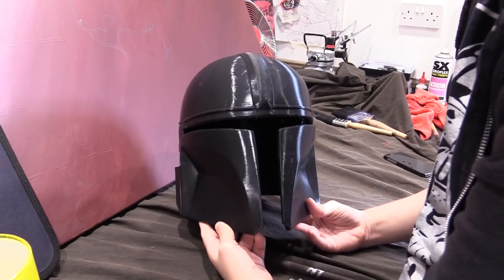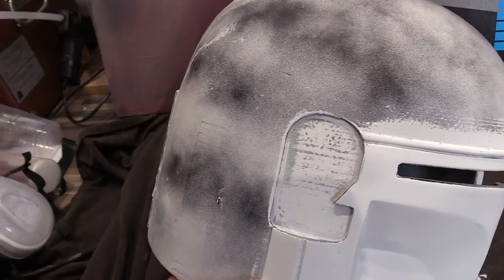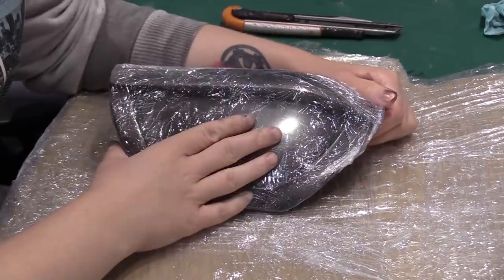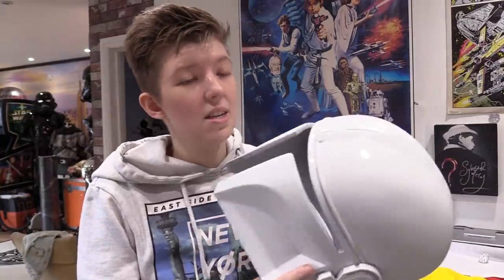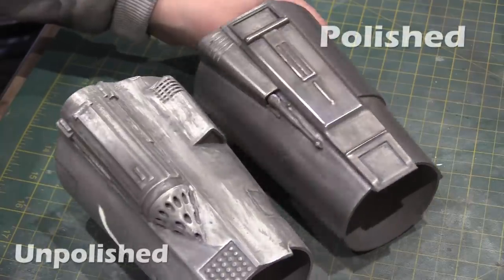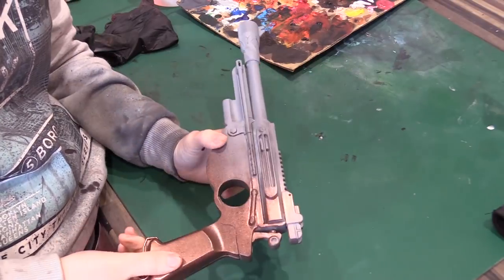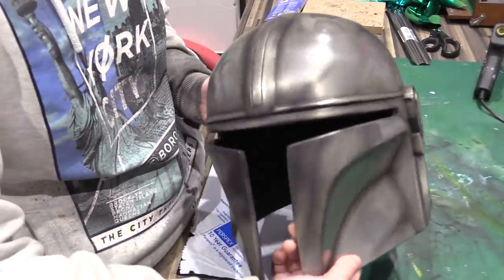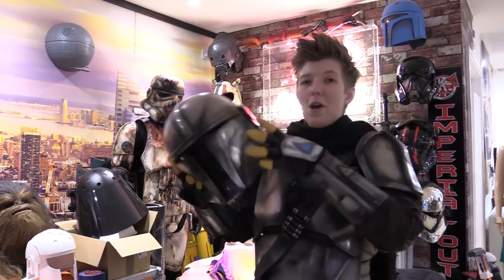Making The Mandalorian Costume Part Three - Completed Suit!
Finally finished turning the CosplaySky costume into a full Beskar armour set!